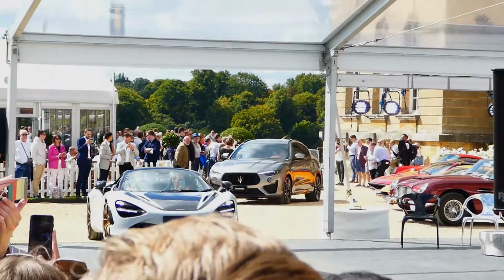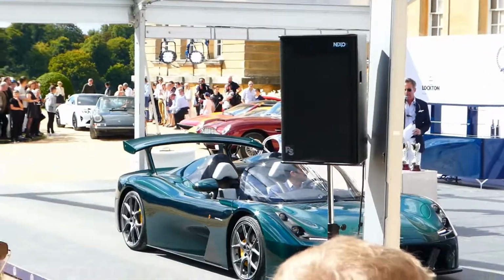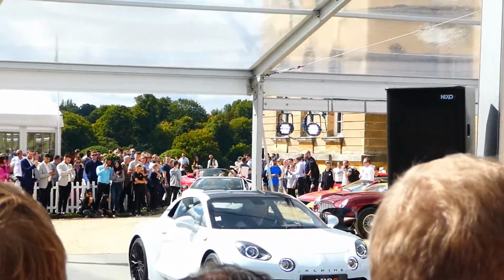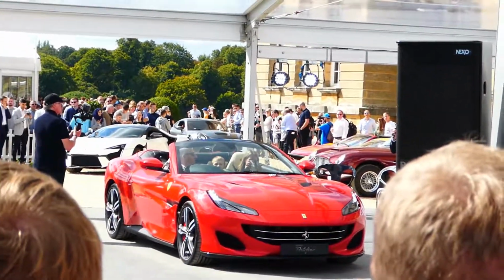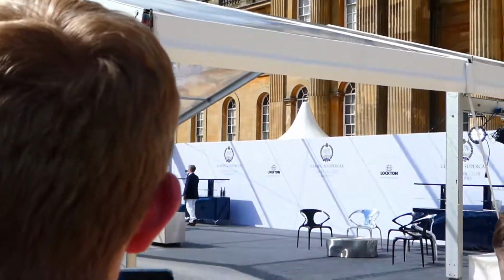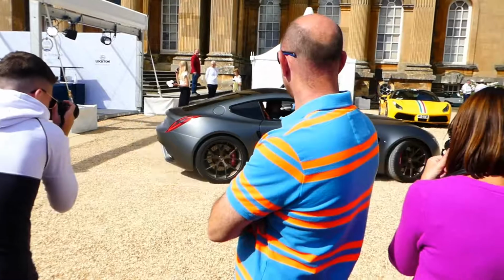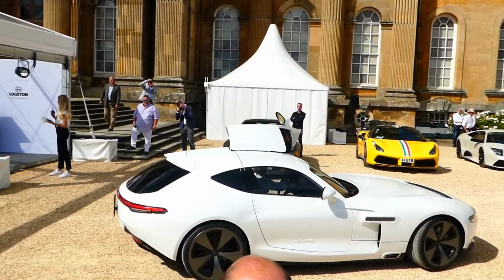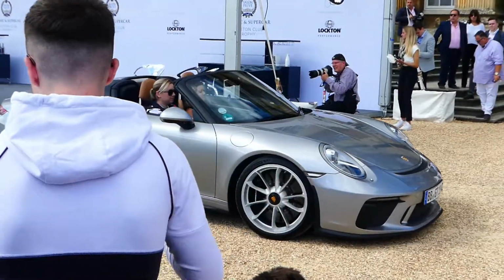Car Reveal at Salon Privé 2019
Quality is good, filming is bad... Don't blame me I had people in front of me...
Salon Privé is located in Blenheim Palace, in Oxford England. It is where Winston Churchill was born, and also had a golden toiled stolen from it recently...
This was Recorded on the Sunday the 8th of September 2019.